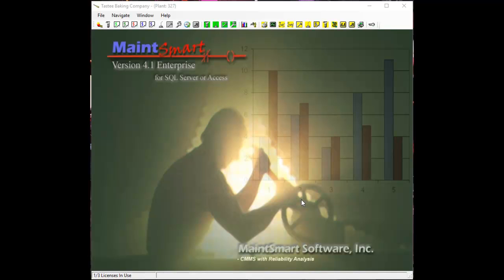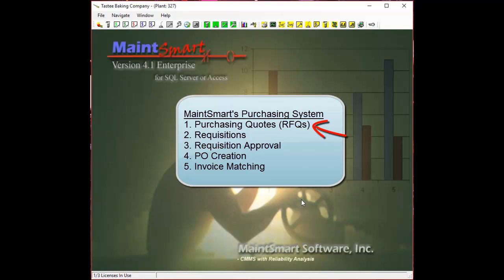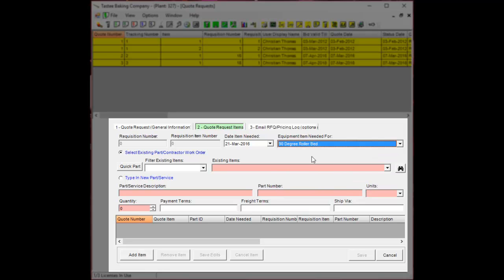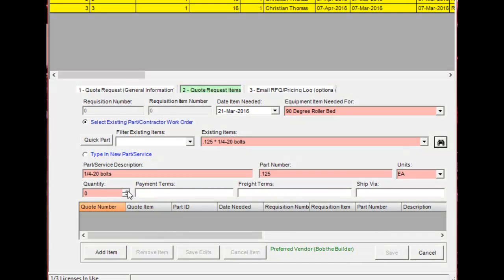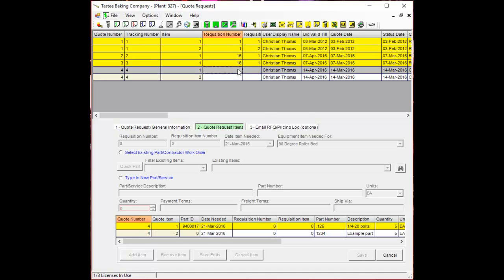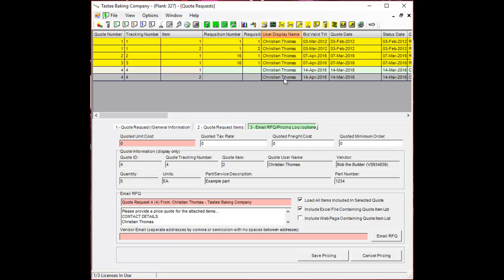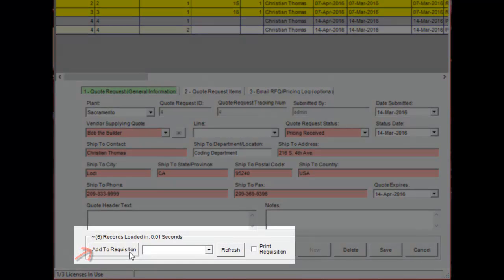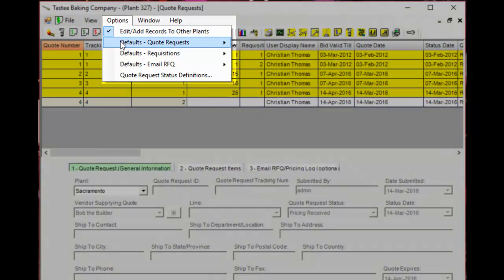Purchase Order Software (CMMS)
Purchase order software, CMMS software is used for purchase orders, purchase requisitions and RFQ (request for quote). This software integrates purchasing management software into a CMMS package.Learn how to use this purchase order software from this instructional video.